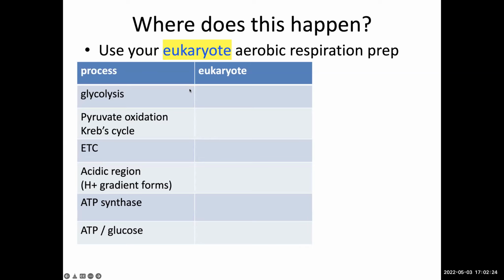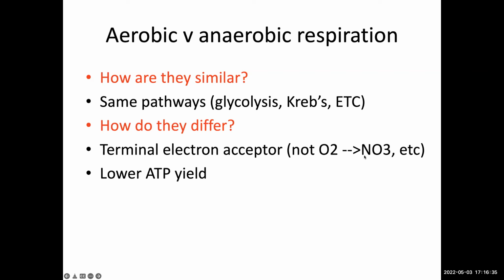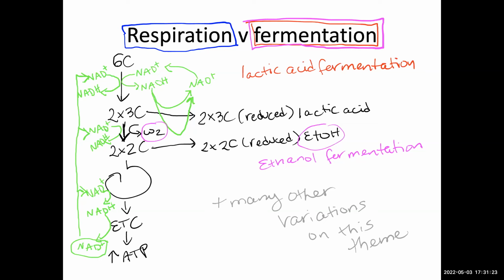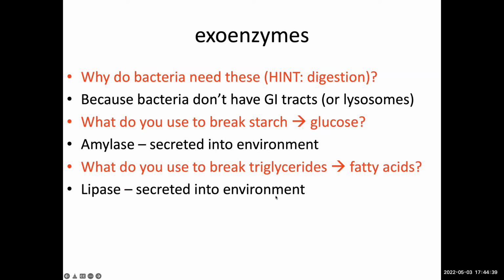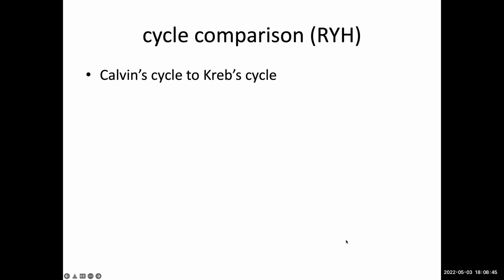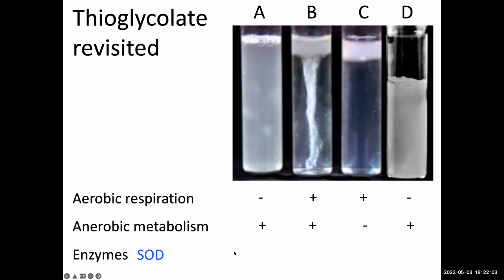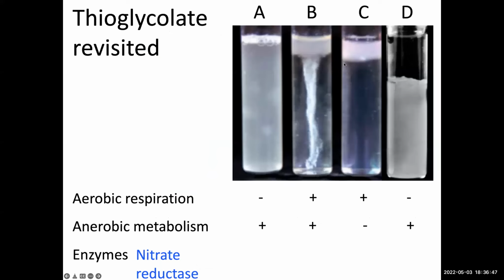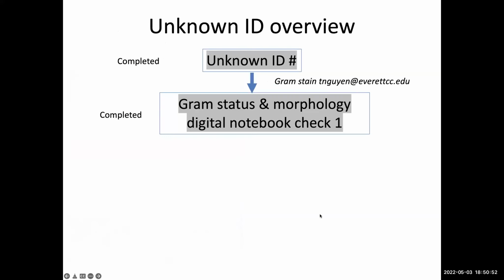Bio 260 EvCC zoom metab2 PM